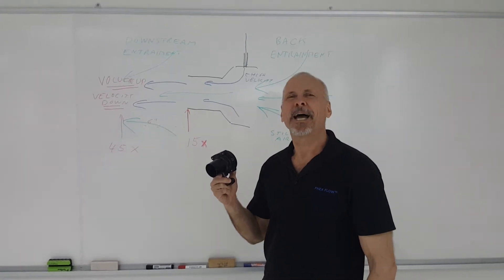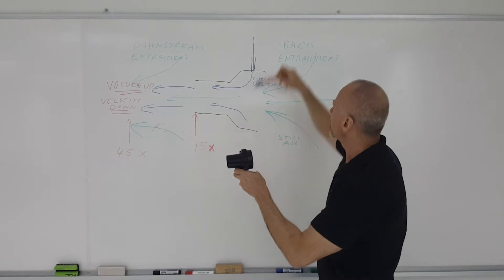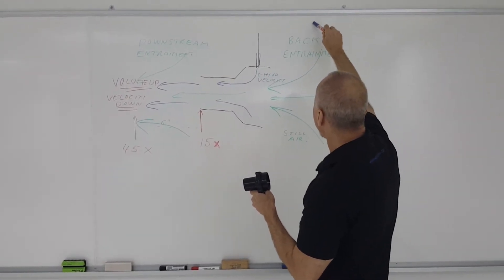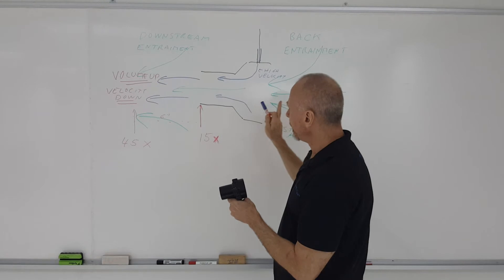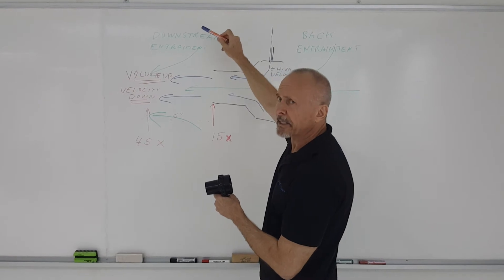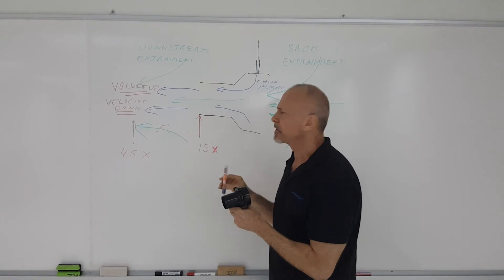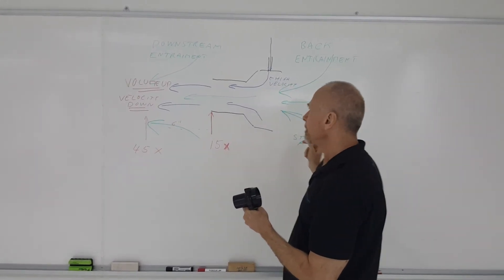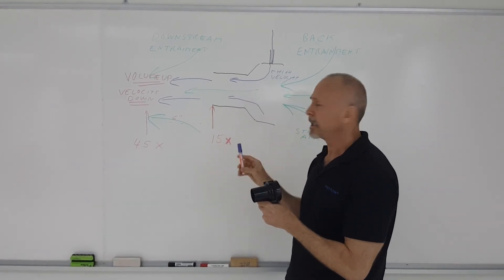ASK LES - Air Amplification Explained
Air Amplification is a tern often used to describe the performance of Air "flow" Amplifiers.  What really happens is that energy normally lost as pressure drop and noise, is converted to high velocity flow.  This makes for reduced noise, and less energy consumption.